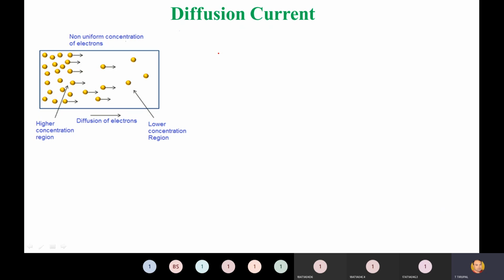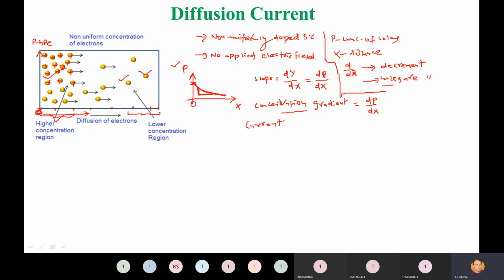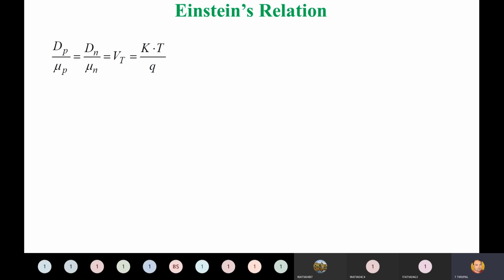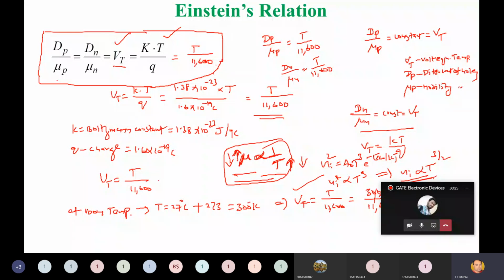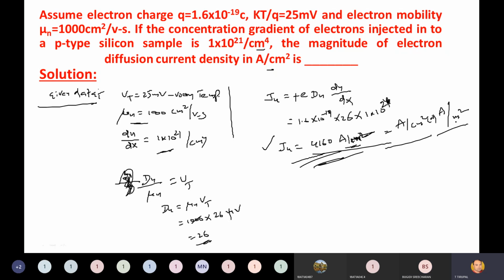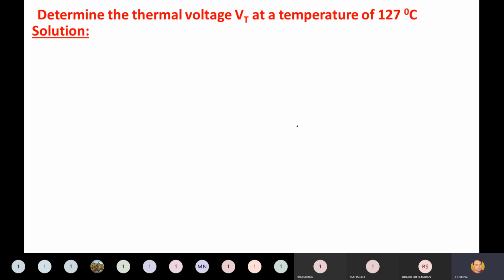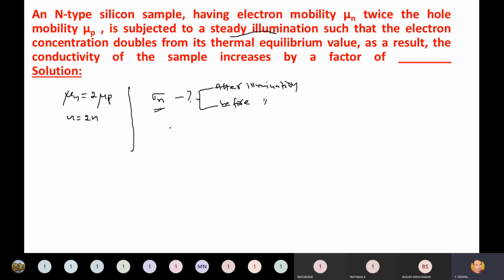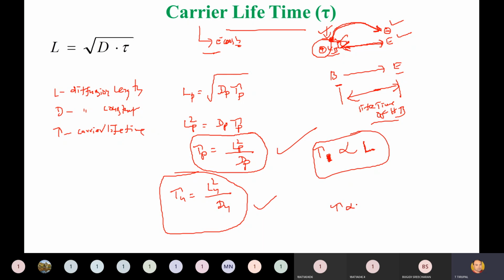GATE Electronic Devices Semiconductor Physics Diffusion Current, Einstein's relation, Carrier Lif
This video gives information about GATE- Electronic Devices Topics on Semiconductor Physics- Diffusion Current, Einstein's relation and Carrier Life Time.